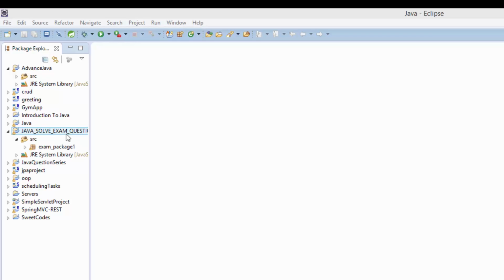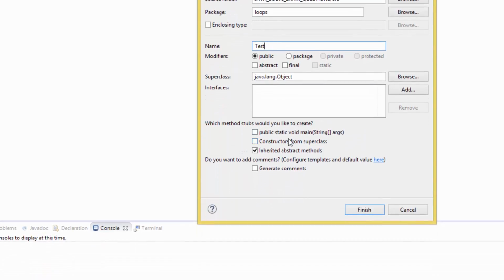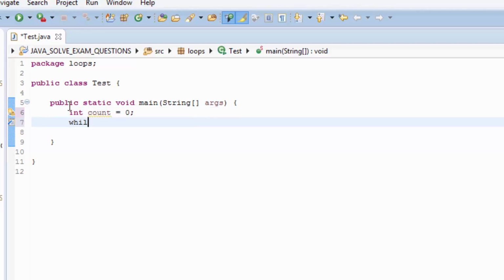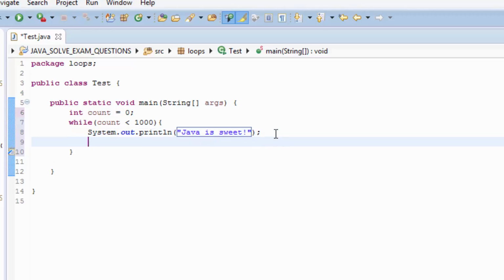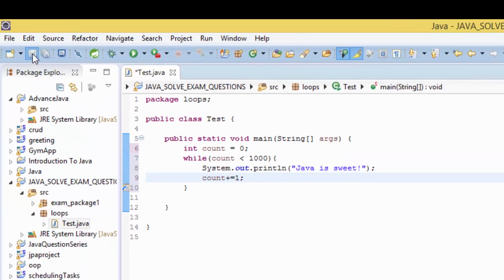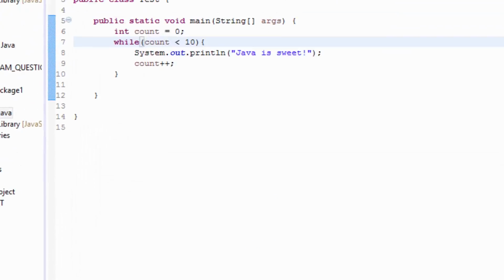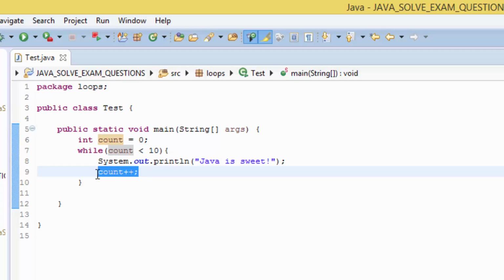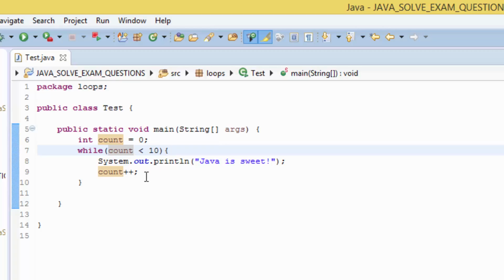Java while() loop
Learn how to write while loop in java